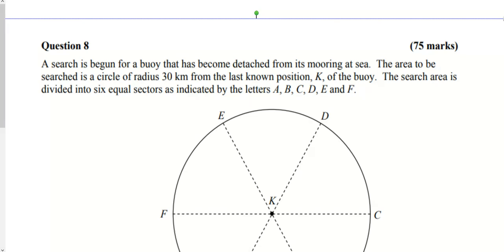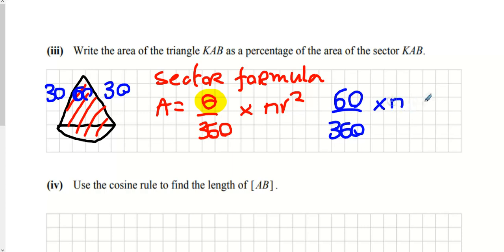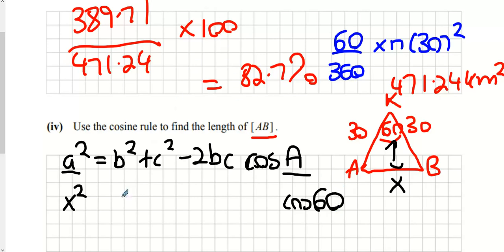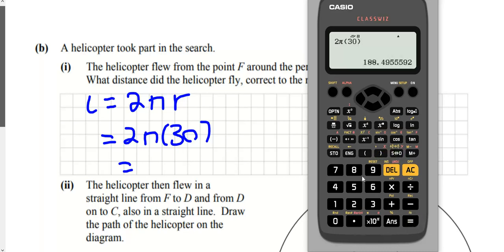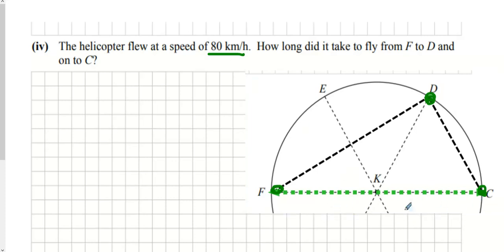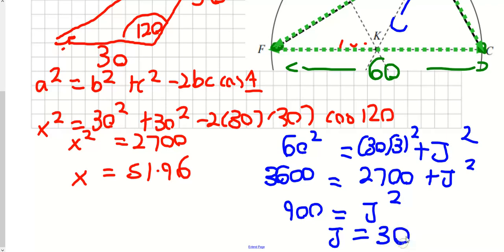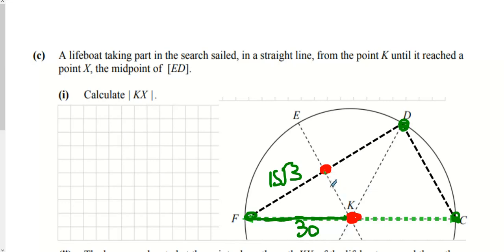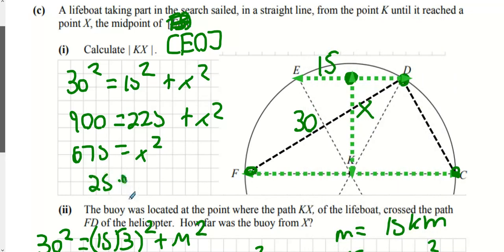lc 2013 ord paper 2 q8